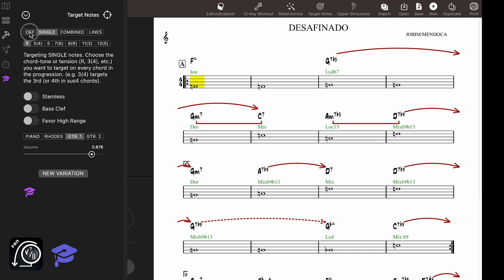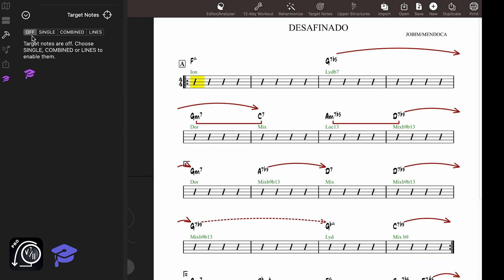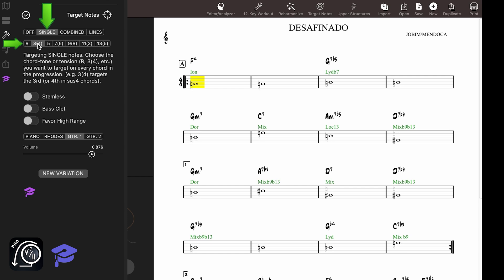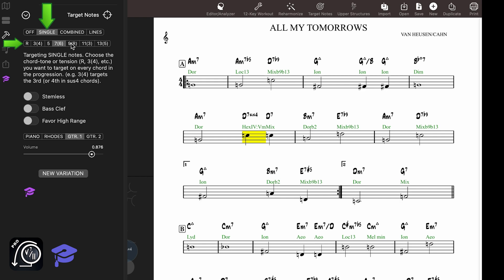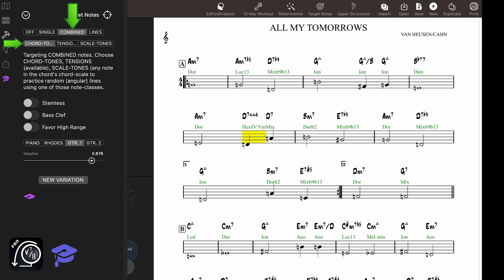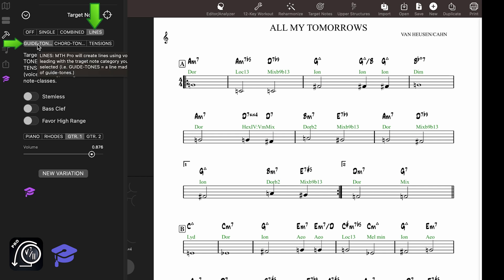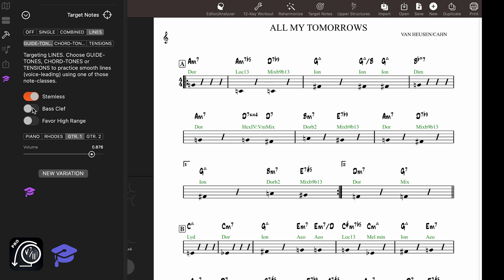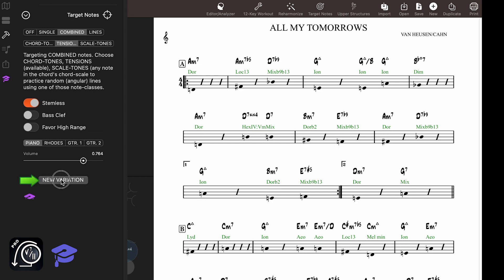Target Notes: The Ultimate Guide to Jazz Piano Improvisation Software. Mapping Tonal Harmony Pro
This is a tutorial for the macOS version.